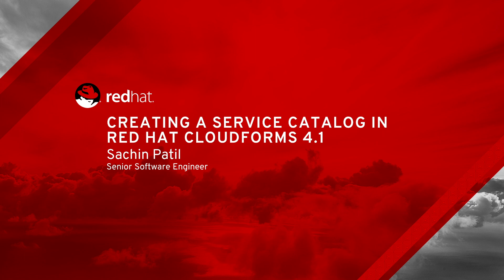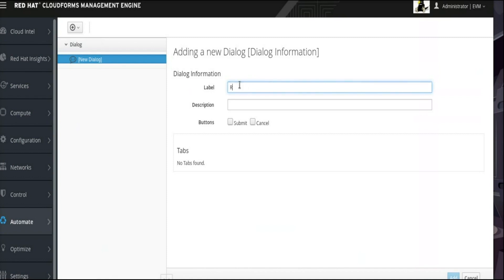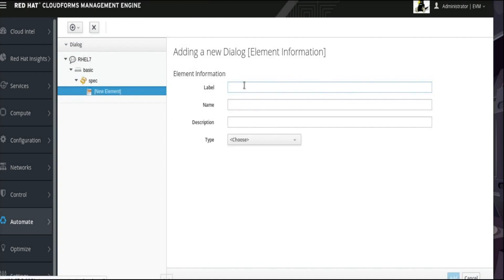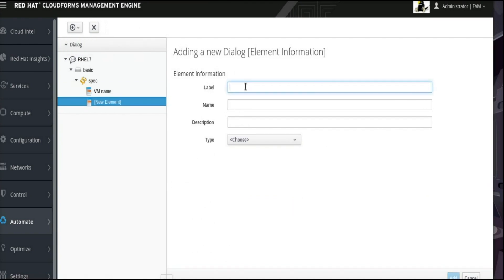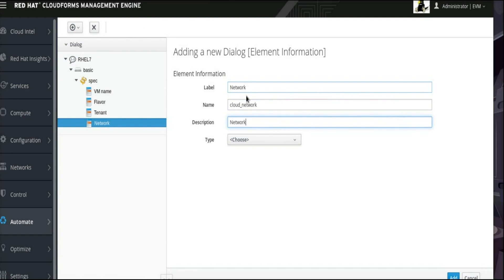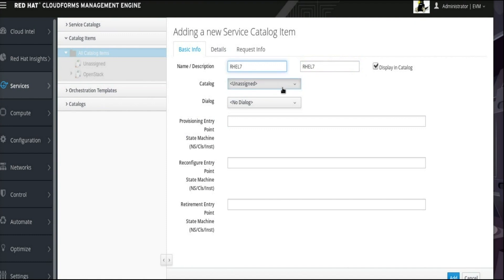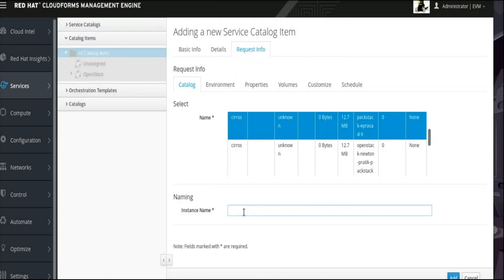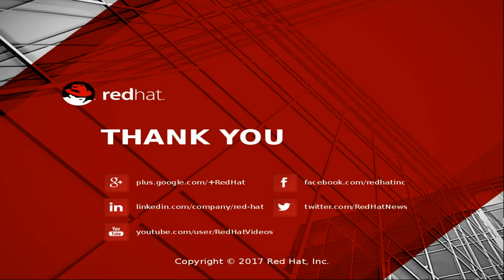Creating a Service Catalog in Red Hat CloudForms 4.1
This video covers creating a service catalog in Red Hat CloudForms 4.1. More details regarding element's names can be found in templates present inside /var/www/miq/vmdb/product/dialogs/miq_dialogs/ directory.